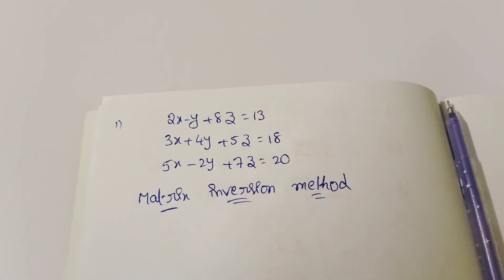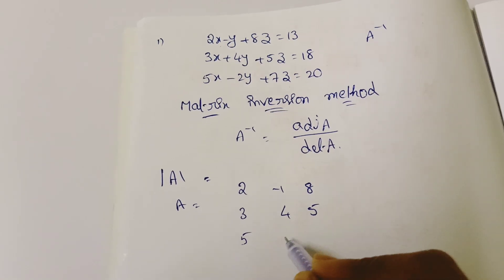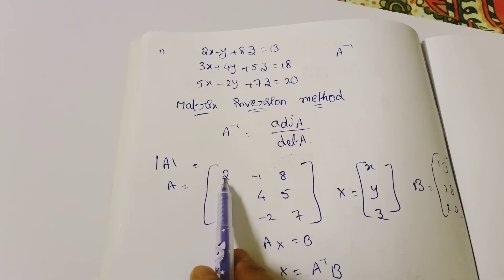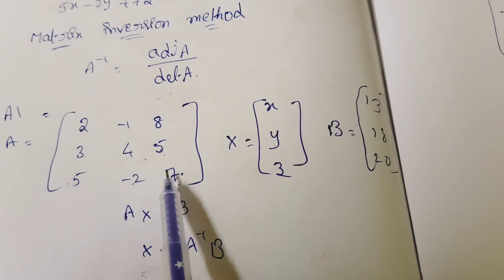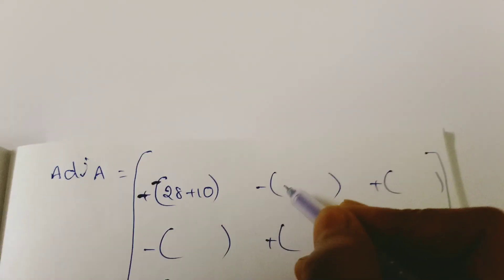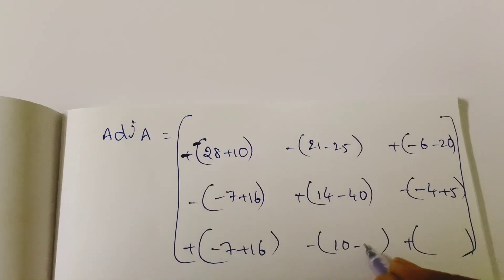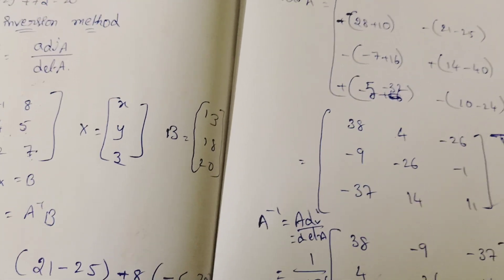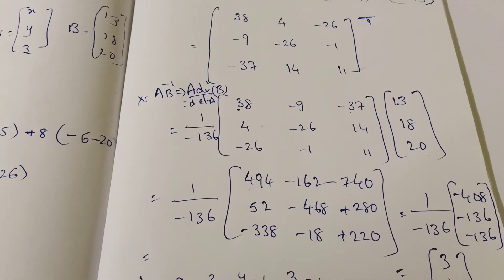Matrix Inversion Method//Matrices//junior inter//simple way